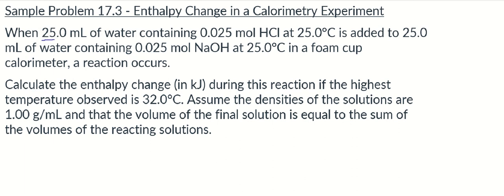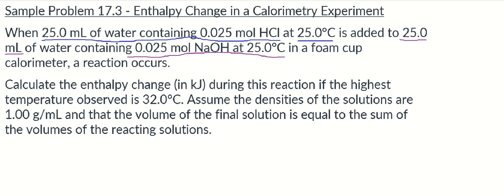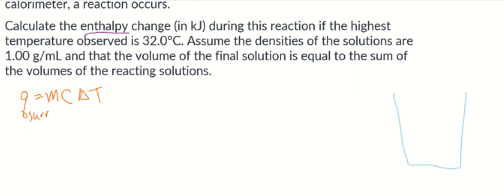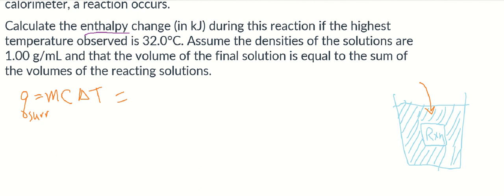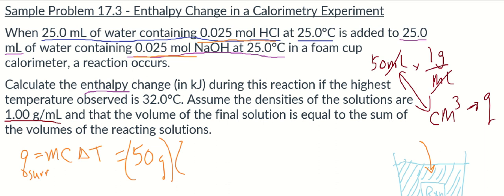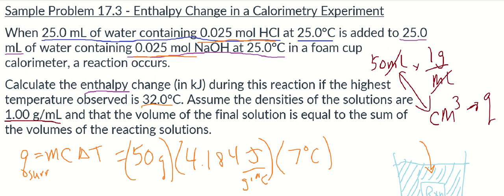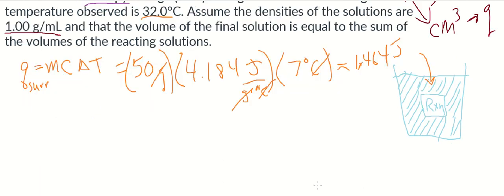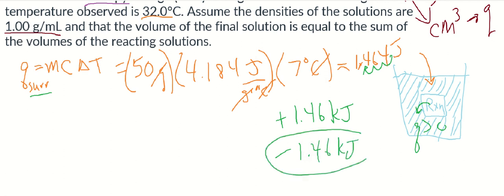(old) - link to updated video in description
ᶜᴹᴸ